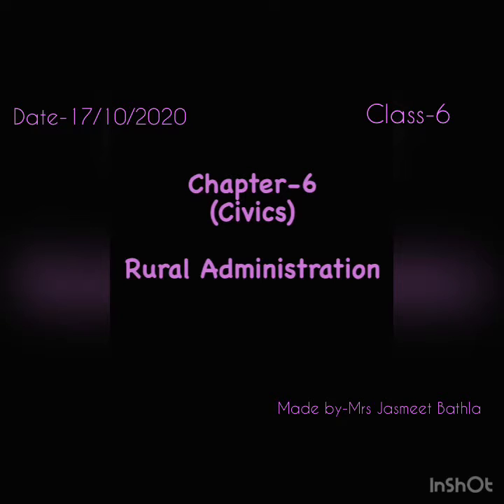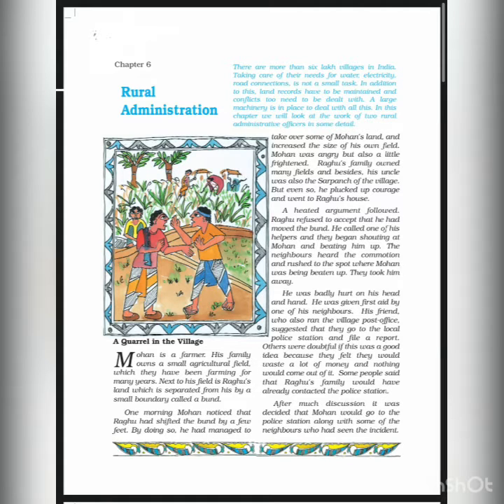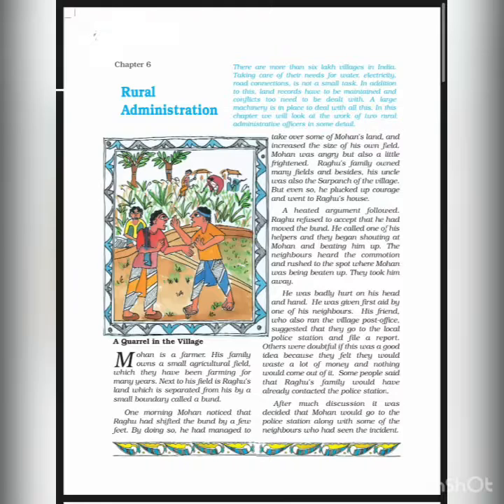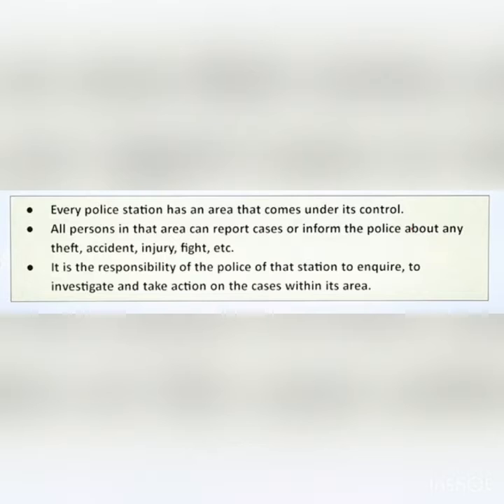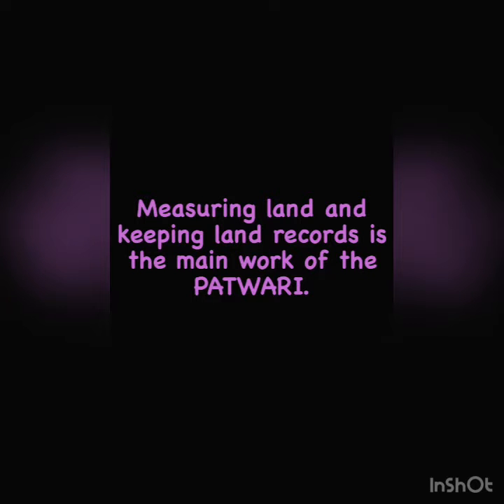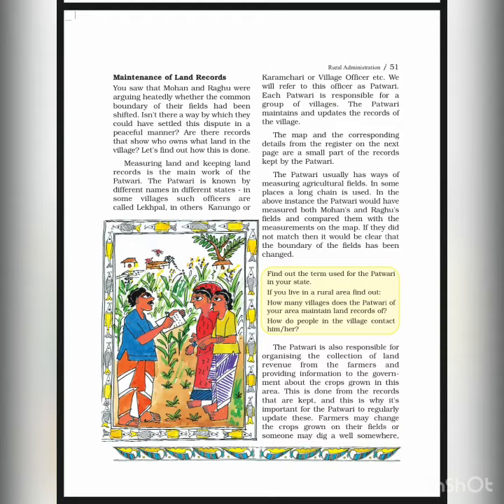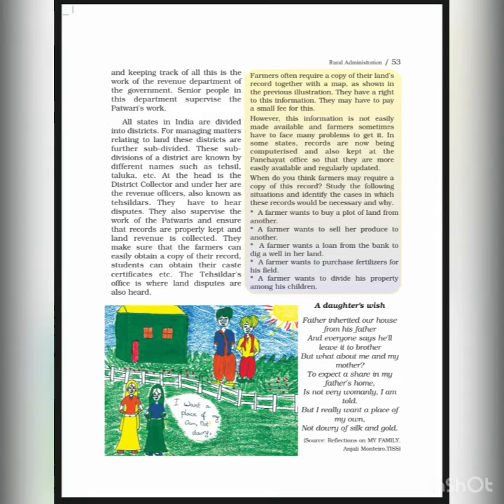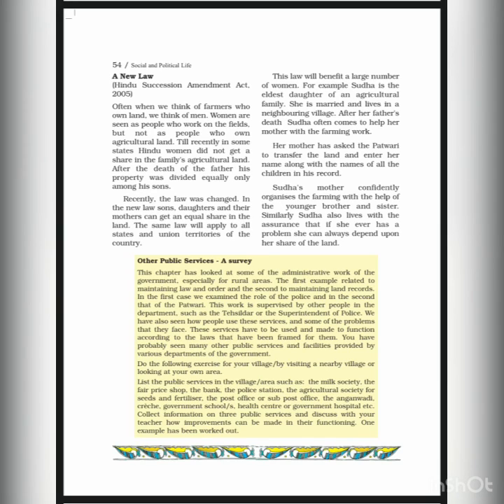Chapter-6(Civics)NCERT Rural Administration Class-6 Made by-Mrs. Jasmeet Bathla